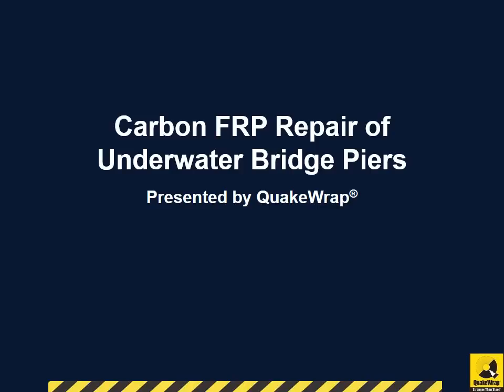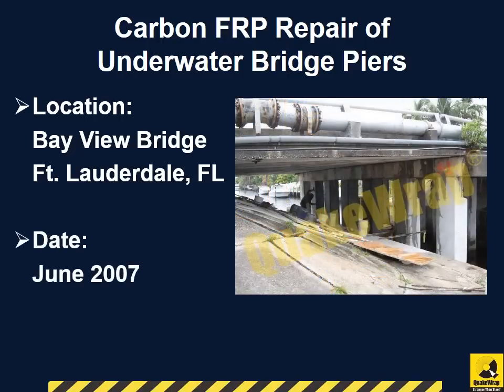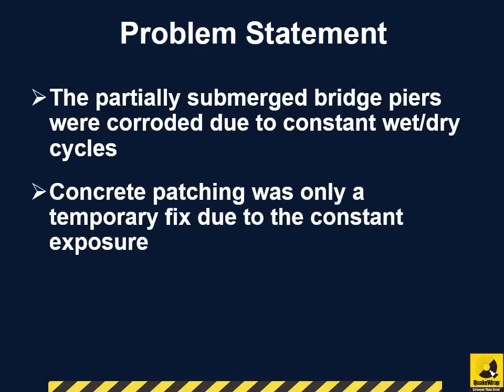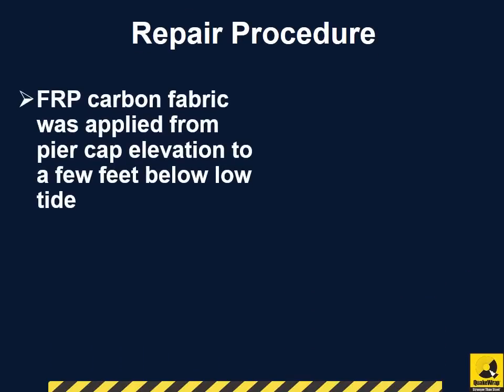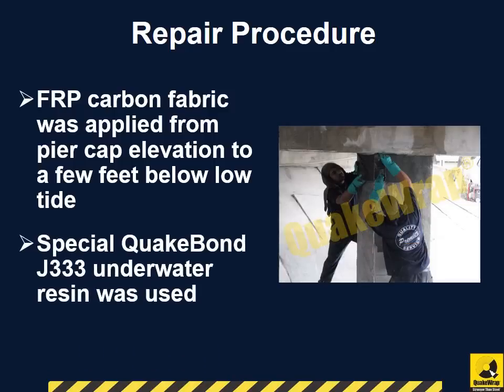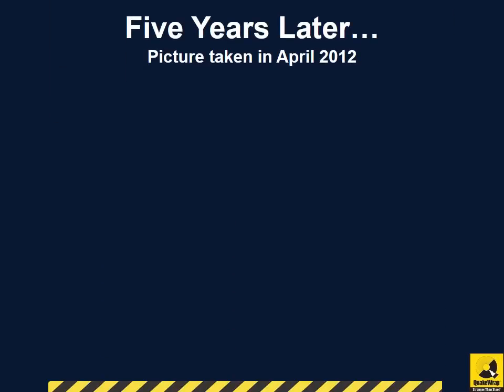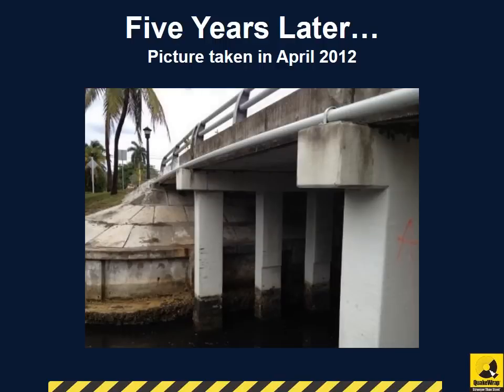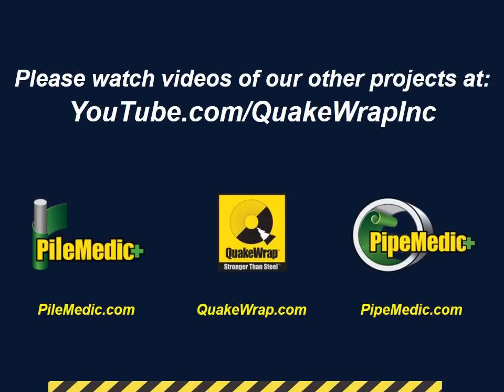Carbon FRP Repair of Underwater Bridge Piers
Corroded bridge piers supporting the Bay View Bridge in Fort Lauderdale, FL were repaired using carbon FRP technology combined with underwater curing resin